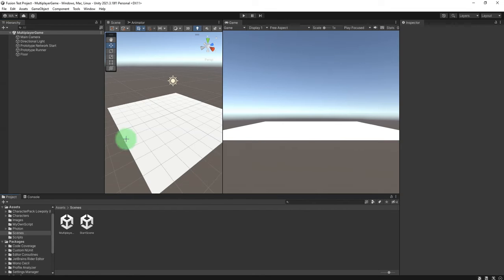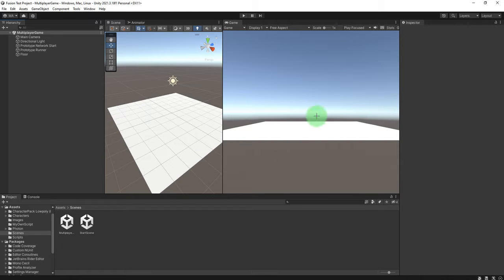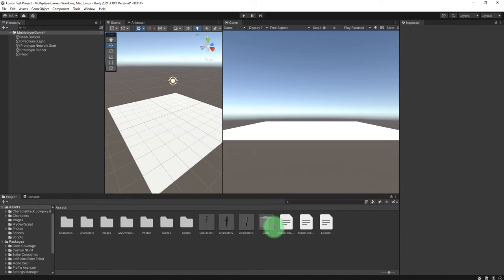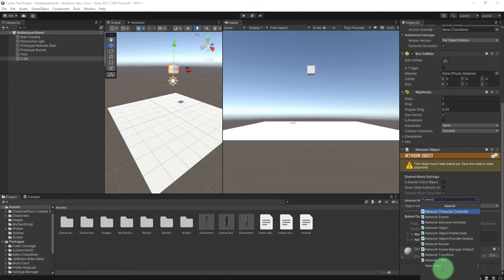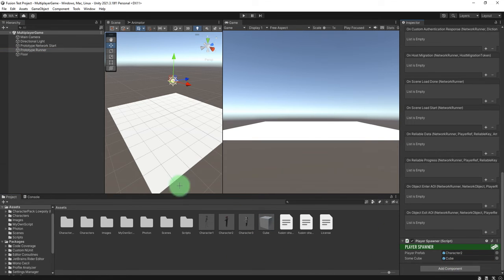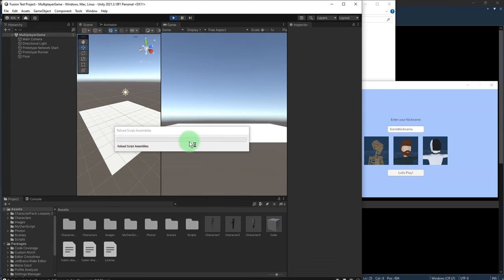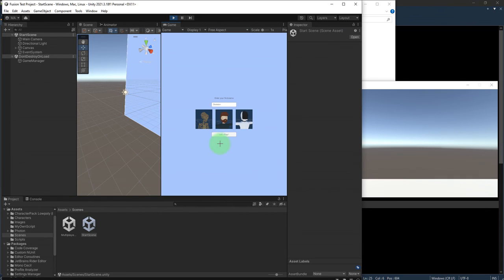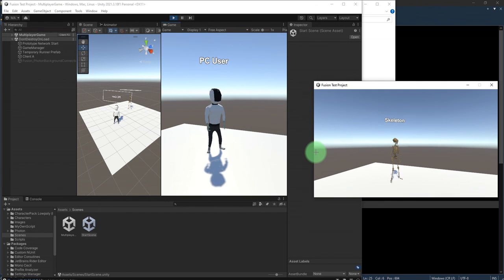How to spawn an object in multiplayer games - Unity Multiplayer Tutorial with Photon Fusion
In this Photon Fusion tutorial video I will demonstrate how we can instantiate / spawn an object that every players in this multiplayer game can see and interact with.

You want to download the complete modified project?